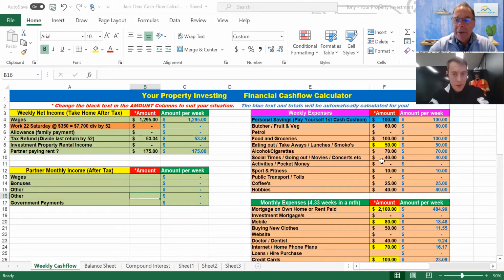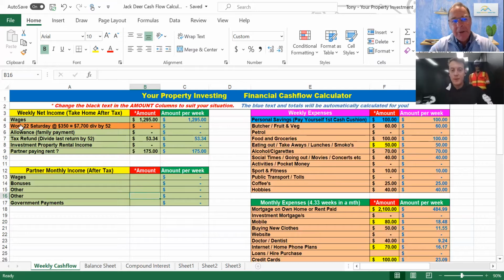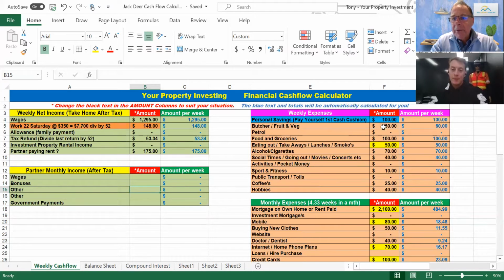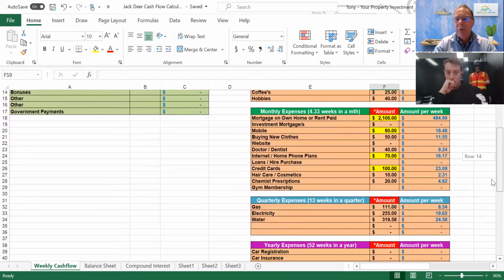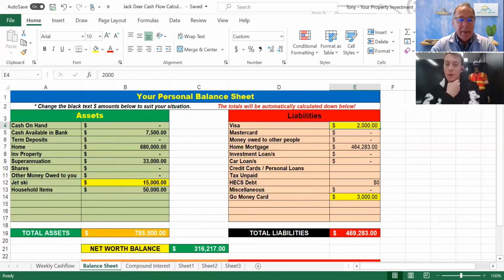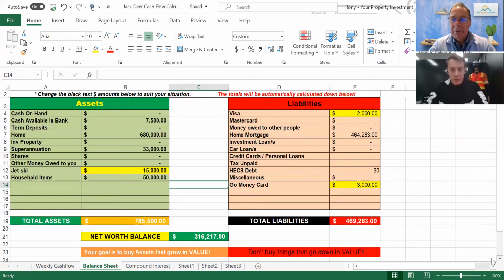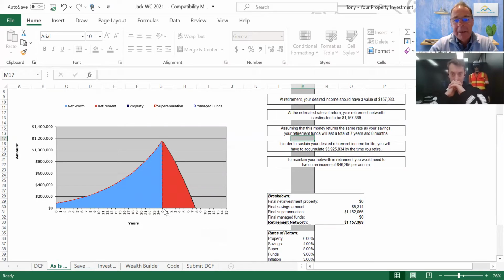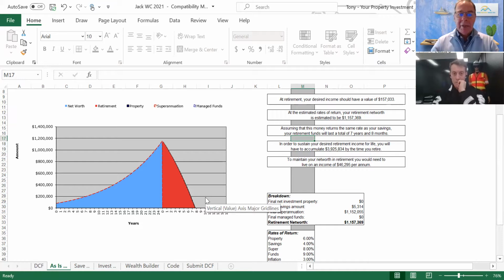How Jack The Tradie Improved His Cashflow By $13,000 A Year!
The number 1 thing every working Aussie should do is "Get a Financial Cashflow Review" This helps you understand exactly where your money goes and how you can pay down debts faster and increase your wealth growing your money at the same time. It's actually easier than you think!
Step 2 is get a complete review of your long term retirement position. Are you on track or off track?
Do you have a strategy to build your wealth?
Fact is only having Superannuation alone is the riskiest position you could be in!!

Book a Free Pathway To Freedom Strategy Call Today go